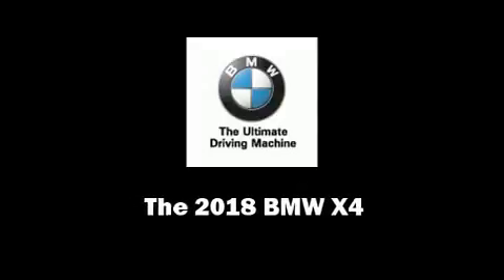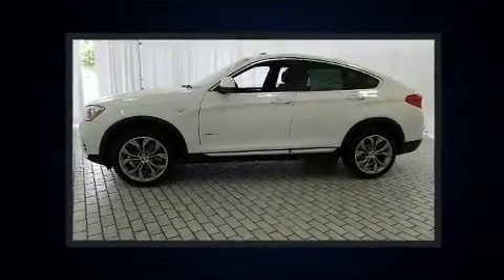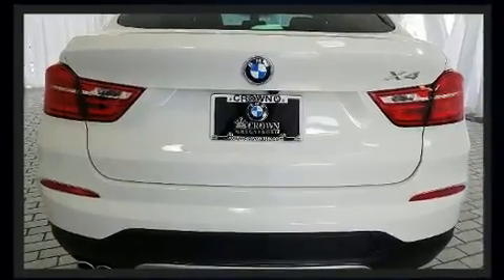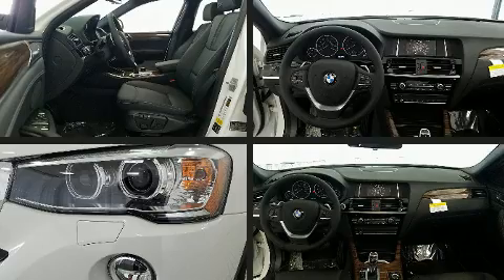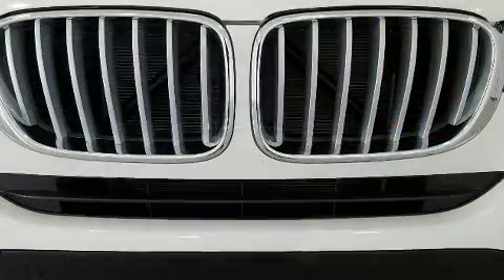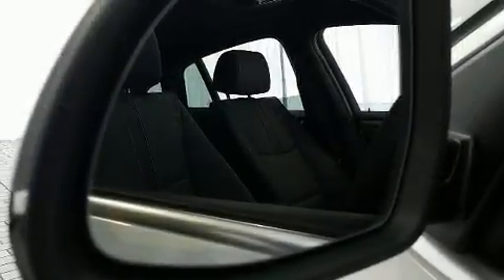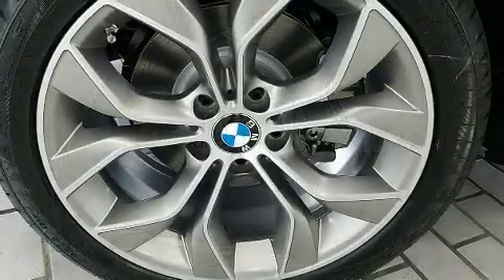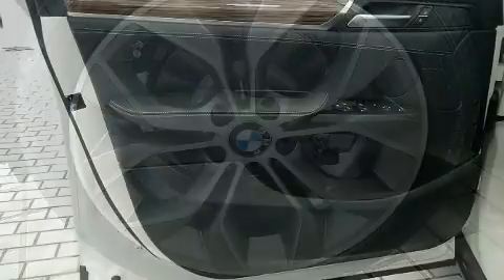2018 BMW X4 xDrive28i in Greensboro, NC 27407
Crown BMW
3902 W. Wendover Ave.

Familiarize yourself with the 2018 BMW X4. This 4 door, 5 passenger coupe will allow you to take command of the road with confidence! BMW made sure to keep road-handling and sportiness at the top of it's priority list. It features an automatic transmission, all-wheel drive, and a 2 liter 4 cylinder engine. A turbocharger is also included as an economical means of increasing performance. BMW prioritized comfort and style by including: front and rear reading lights, a power seat, automatic dimming door mirrors, turn signal indicator mirrors, a power liftgate, remote keyless entry, and seat memory. With high intensity discharge headlights illuminating your path, you'll always appreciate maximum visibility. For drivers who enjoy the natural environment, a power moon roof allows an infusion of fresh air. Passenger security is always assured thanks to various safety features, such as: head curtain airbags, front side impact airbags, traction control, brake assist, anti-whiplash front head restraints, a security system, an emergency communication system, and 4 wheel disc brakes with ABS. Electronic stability control stands out as a technologically savvy innovation, keeping you better connected to the road. We pride ourselves on providing excellent customer service. Please don't hesitate to give us a call.